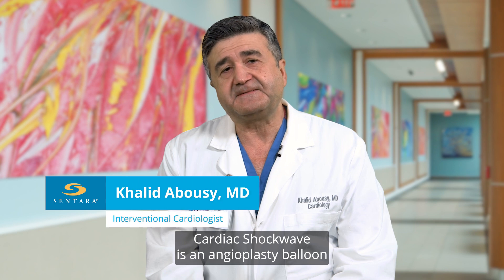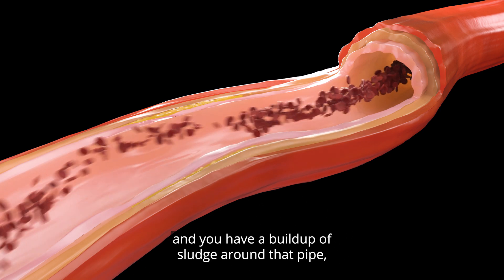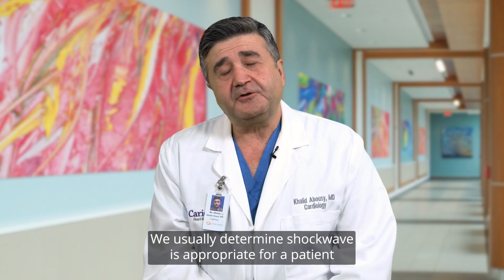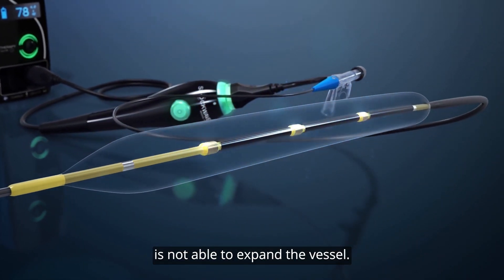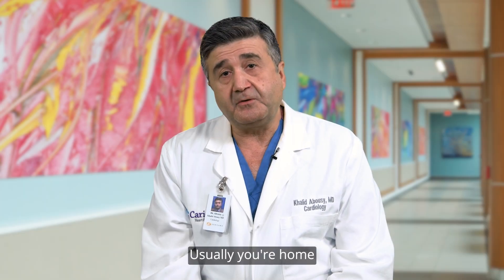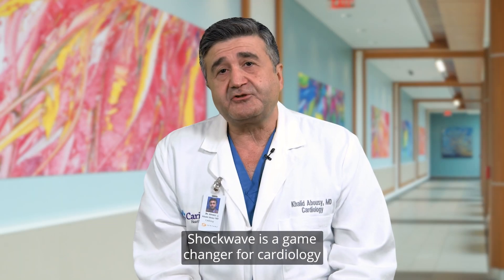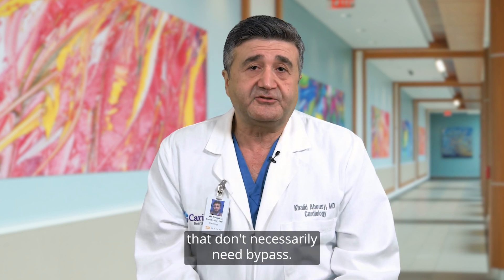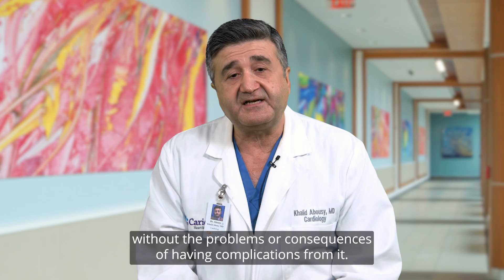Cardiac Shockwave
Learn about an innovative procedure for patients with advanced heart disease.